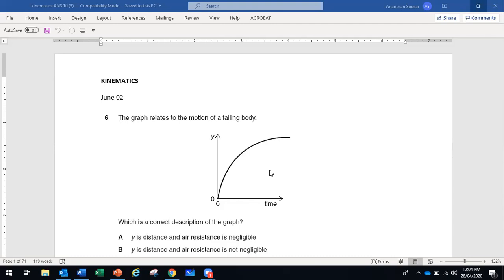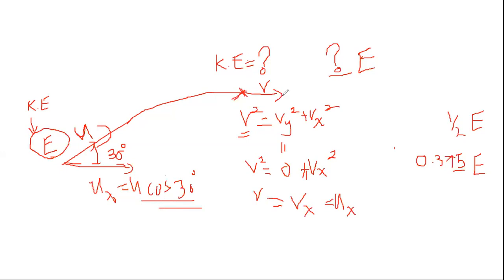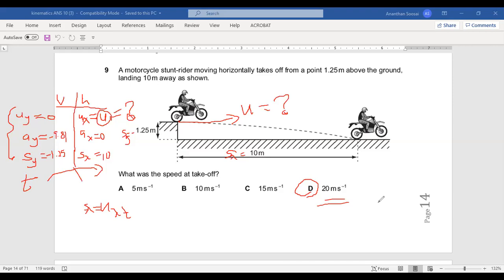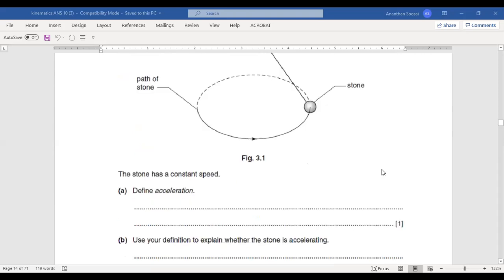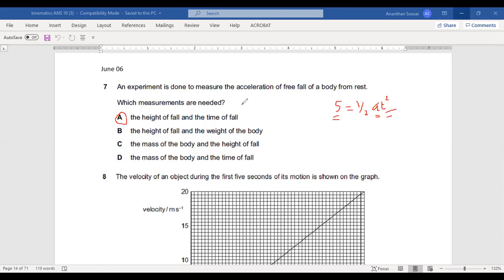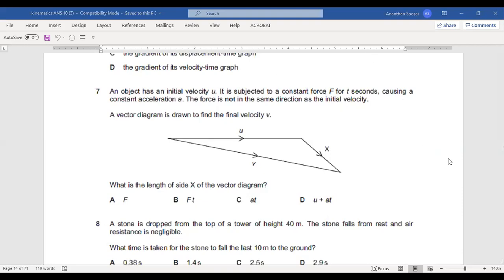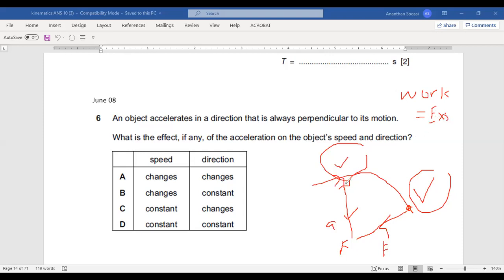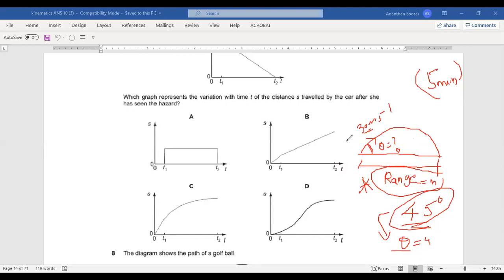28/4 AS TOPIC 3 ( KINEMATICS PART 6 ; PAST YEAR DISCUSSION)